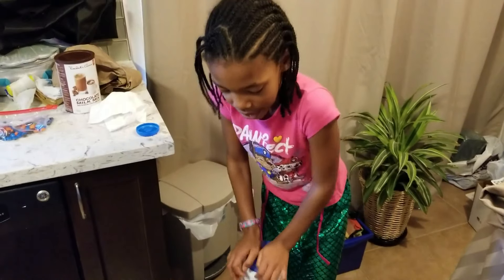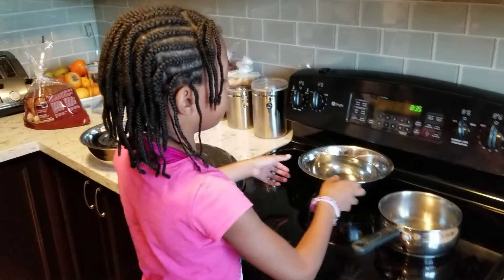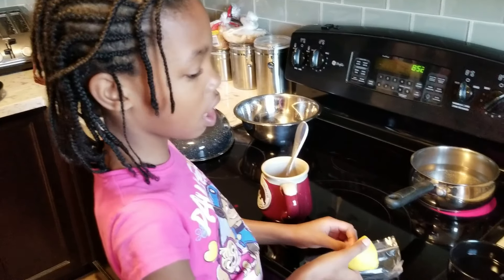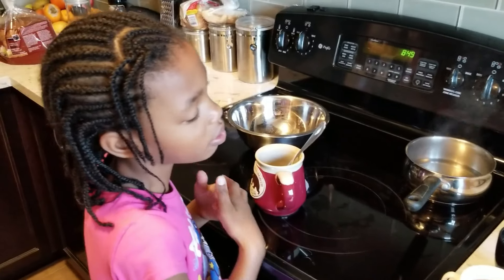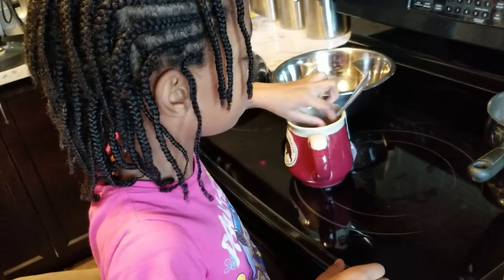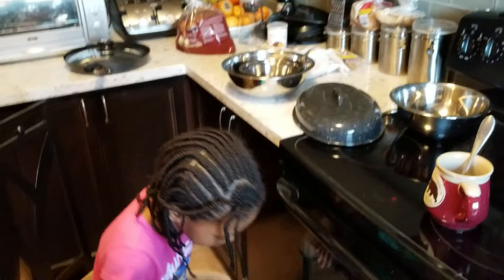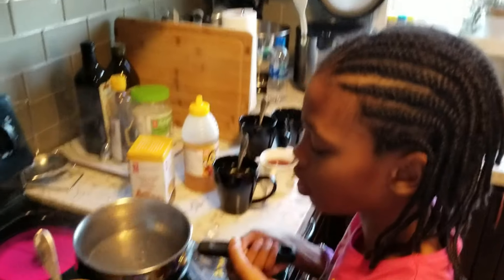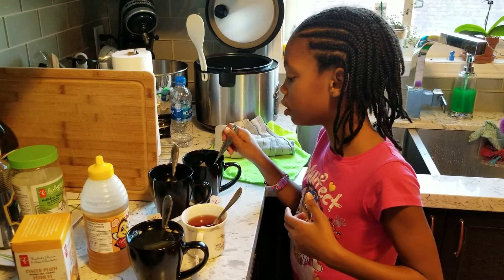Making Tea-Ginger Peach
Keilah likes tea so she learned how to make it. She made some for everyone to drink. She's good in the kitchen.